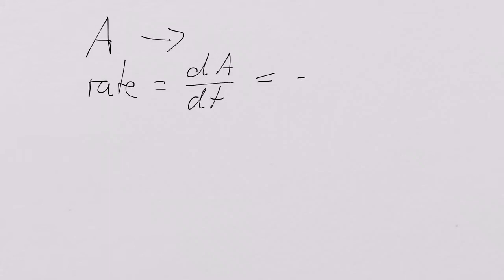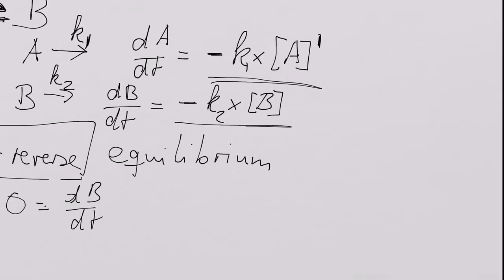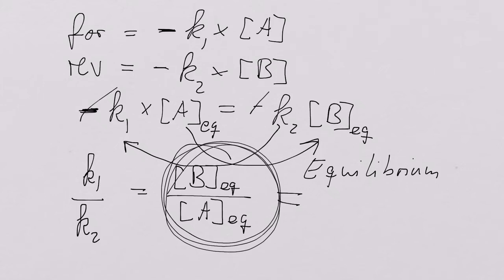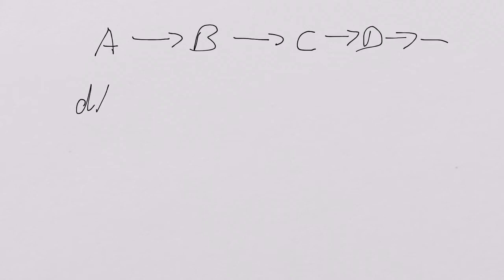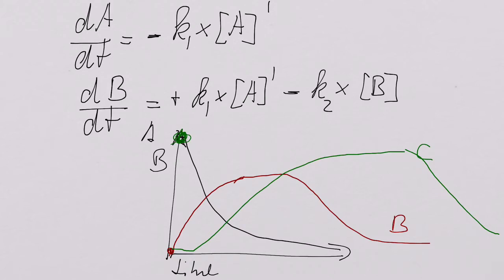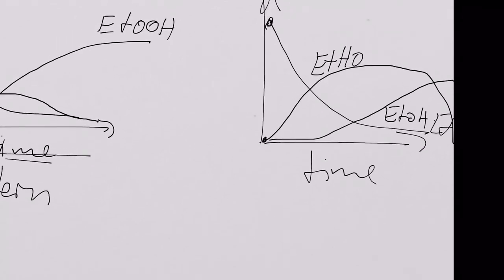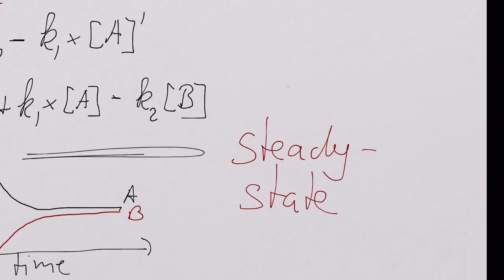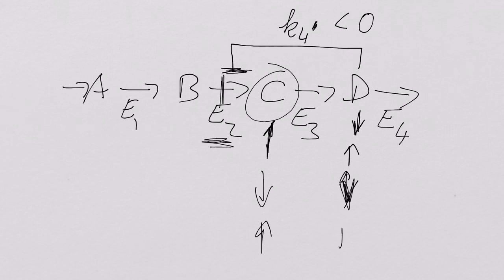BI308 - week 19, equilibrium and steady state